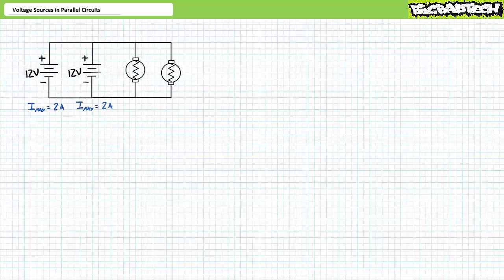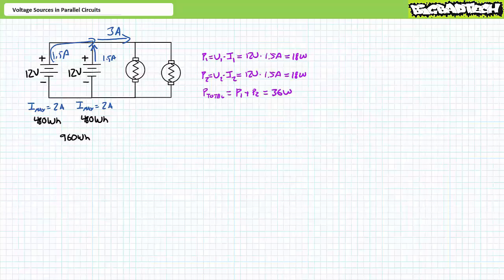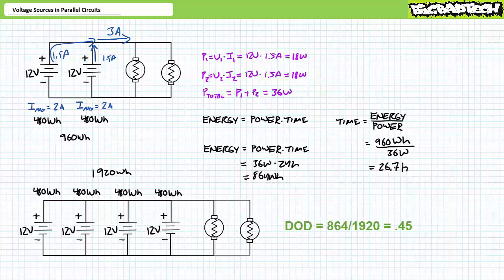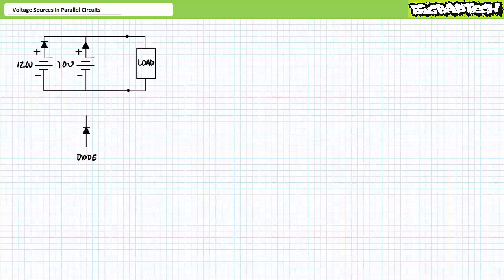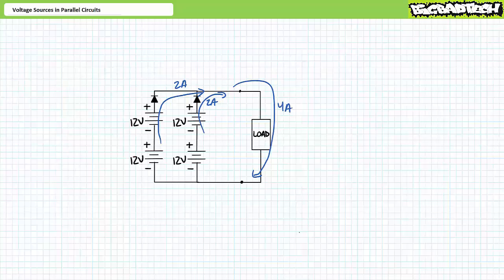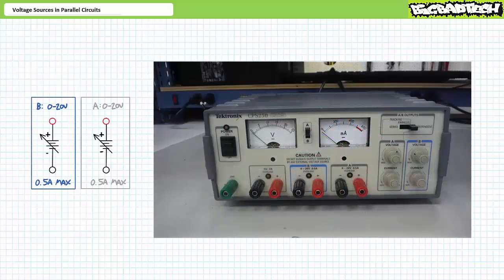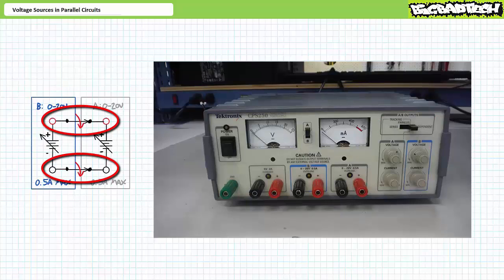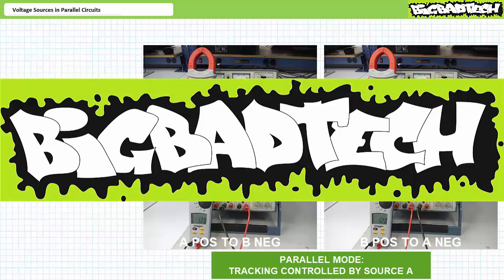Voltage Sources in Parallel Circuits (Full Lecture)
In this lesson we'll examine DC voltage sources in parallel configurations. Additionally, we'll introduce the diode, take a quick look at battery banks and briefly examine a lab power supply in a parallel configuration. (Full Lecture)